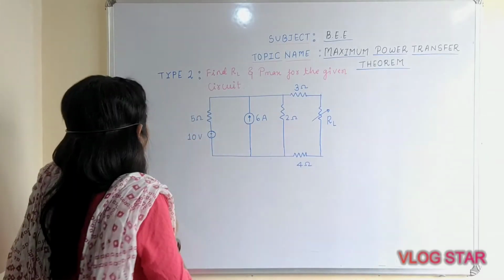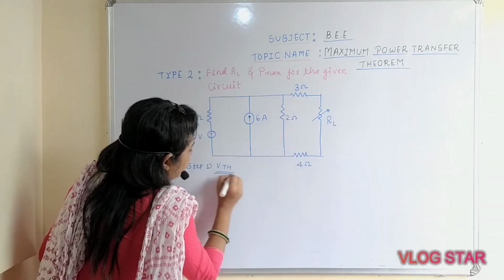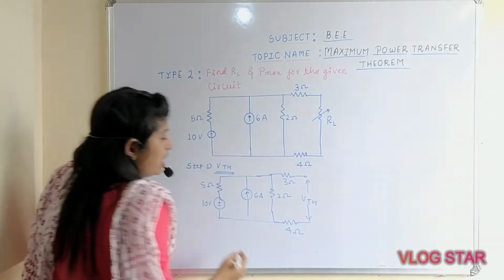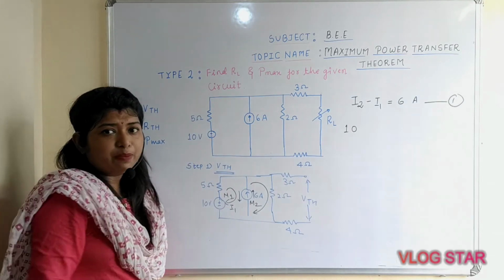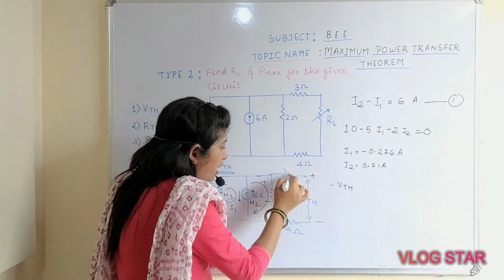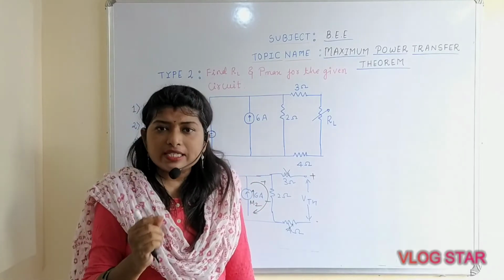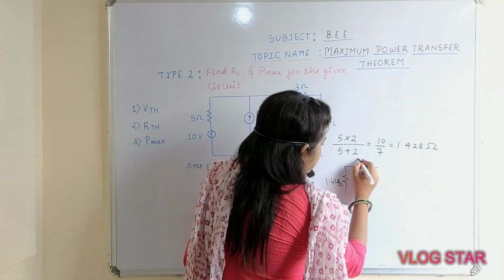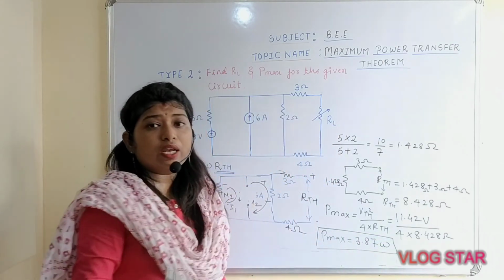Maximum power transfer theorem ( Type 2 ) BEE - Lecture 27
After watching this video students will understand how to solve problems based on maximum power transfer theorem.